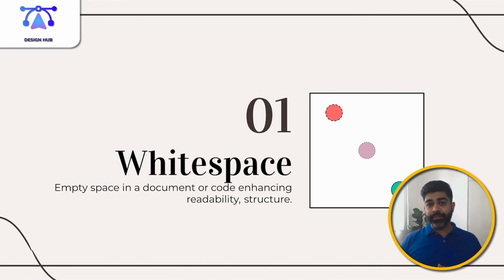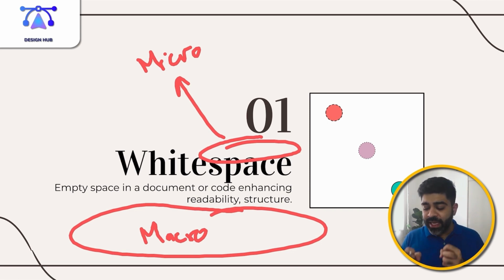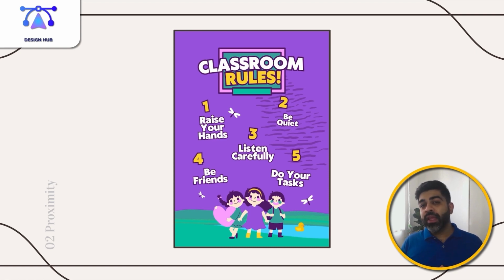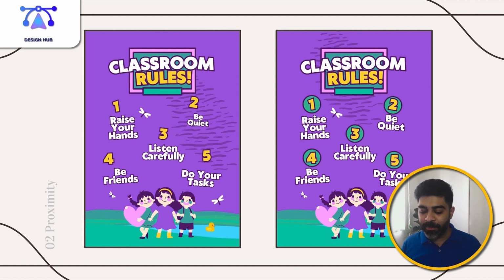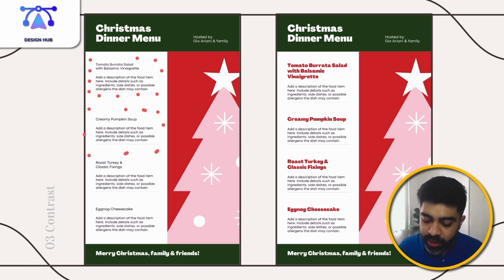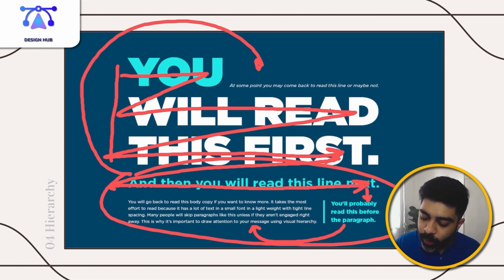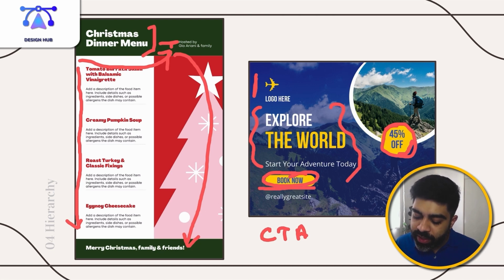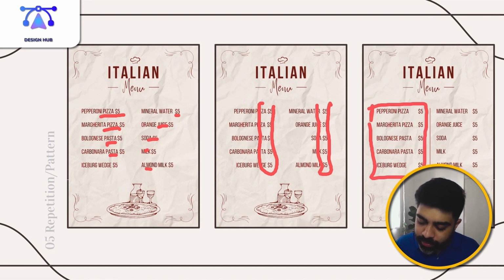Fundamental of Graphic Design Principles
Hello and welcome to Design Hub, where creativity meets knowledge! 🎉
We're thrilled to announce our first tutorial video, "Fundamentals of Graphic Design Principles". This video is the perfect stepping stone for anyone looking to dive into the world of design, and a great refresher for seasoned pros.

In this tutorial, we're going to explore five key principles that form the foundation of any great design - whitespace, proximity, contrast, hierarchy and repetitions or patterns.

Whether you're a beginner starting your design journey or a seasoned professional looking to brush up on the basics, this video promises to be insightful, engaging, and packed with practical tips.
So, join us as we unravel the secrets of design and make it easy and accessible for everyone. Let's embark on this creative journey together.